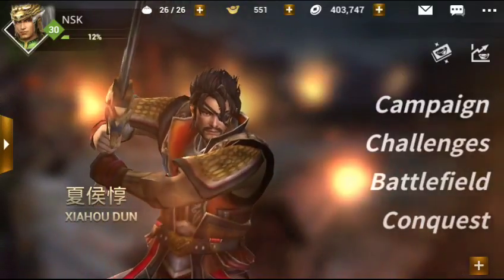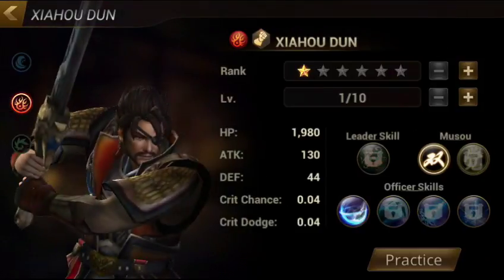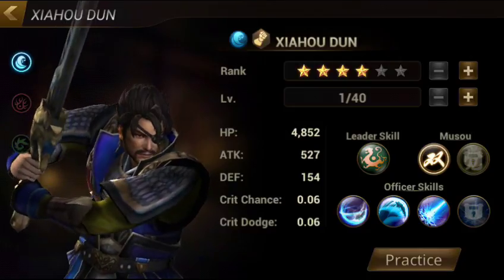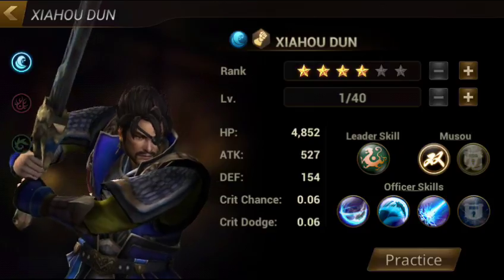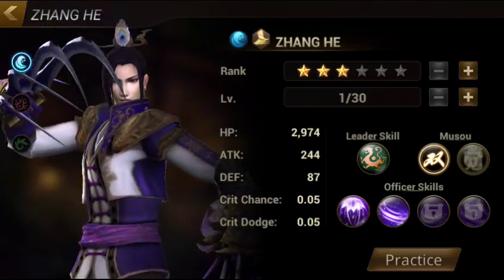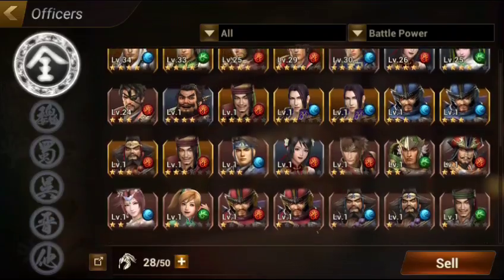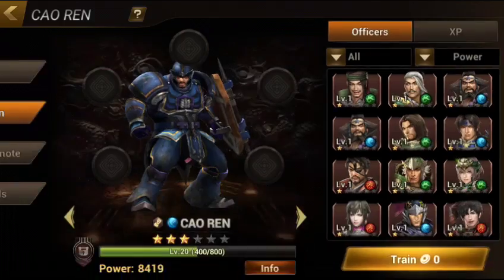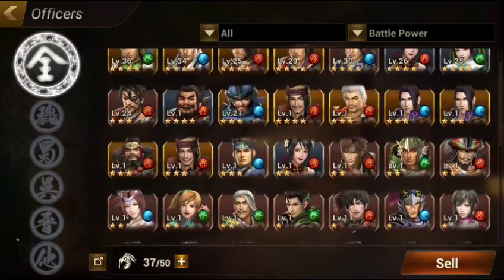NSK's Lets Play: Dynasty Warriors Unleashed 真‧三國無双 #7 - Officer Tutorial How to increase Skills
Today we are going to do another tutorial on the Officers. What do we do with jade and what we do with useless officers.

Please join me every Thursday so do stay tune for more :D